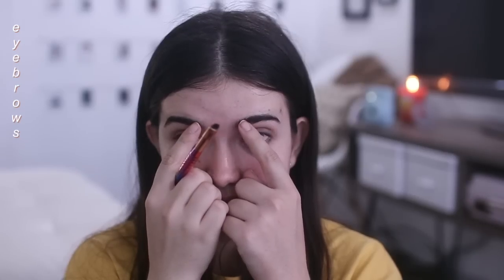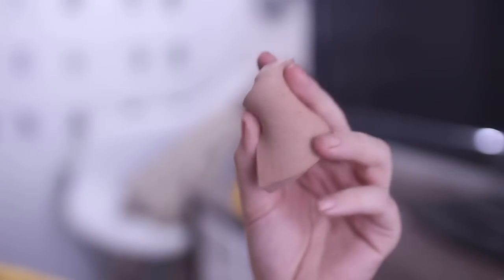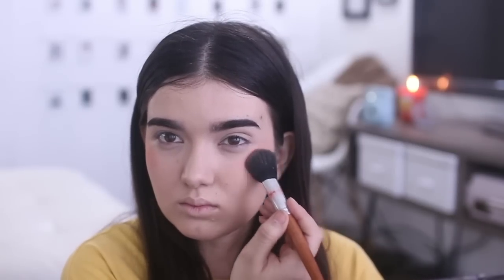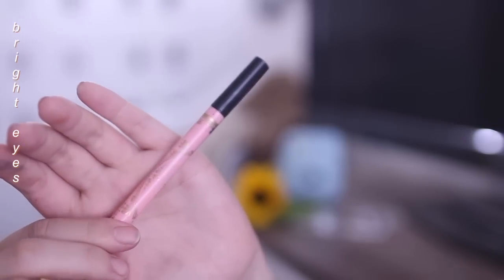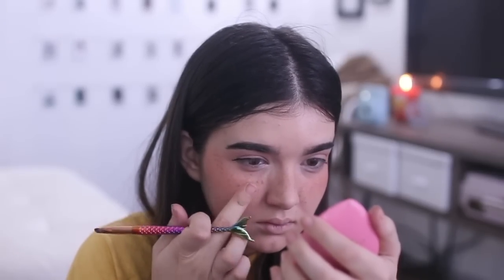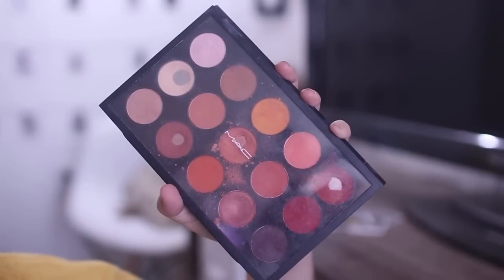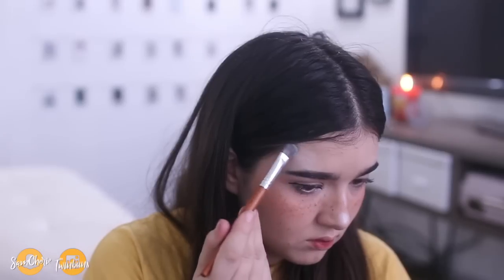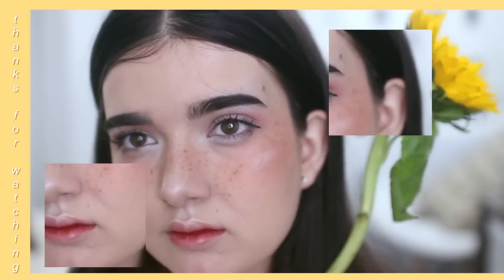🌻 Art hoe Aesthetic 💦 | makeup tutorial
Equipment.
Canon 70D
RHODE mic